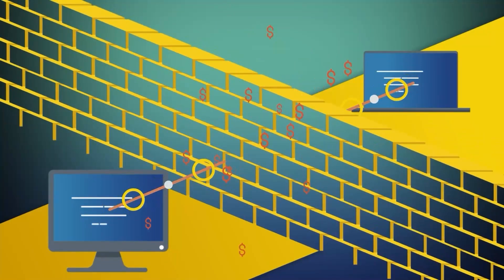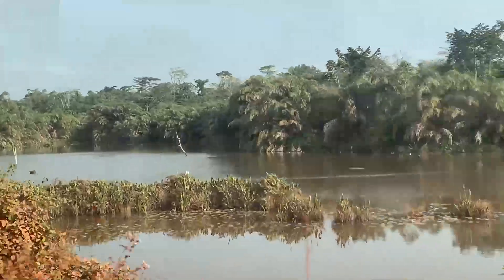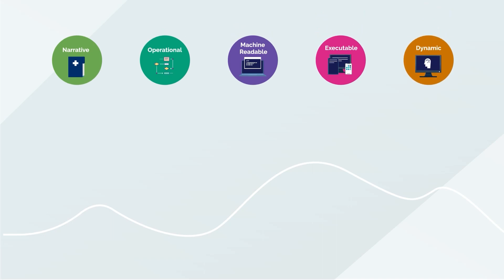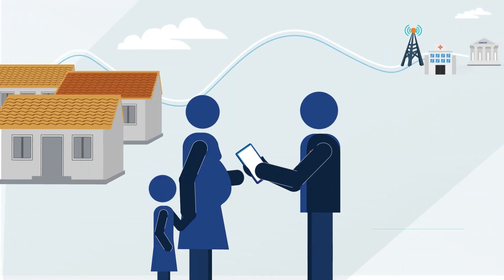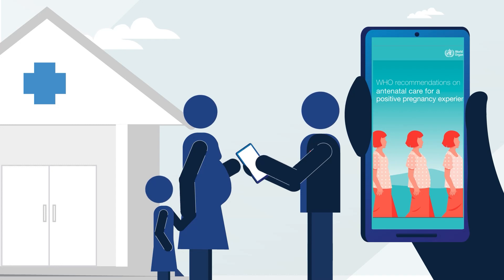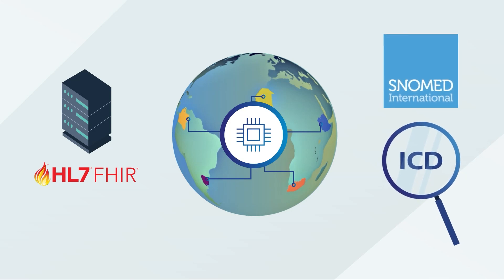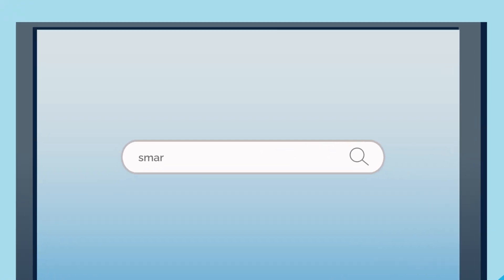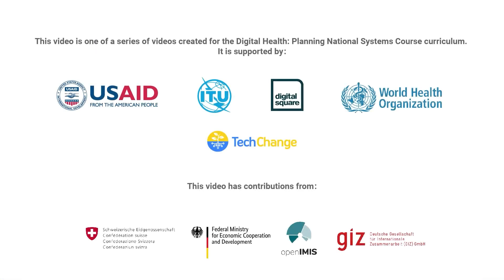Global Goods: OpenSRP | EN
This video on the digital health global good, OpenSRP, is one of a series of videos on digital health global goods. Global goods are a highly matured digital public good.

Each video in the series provides a detailed explanation on a specific digital health global good. The videos serve to promote the benefits of using global goods softwares to a digital health stakeholder audience. They use a common set of concepts and visual vocabulary that allows viewers to understand each global good independently and the potential for how they can fit together. Their main purpose is to serve as instructional material, providing specific examples of different global goods softwares for participants who partake in a virtual course, Digital Health: Planning National Systems, that was launched this year.